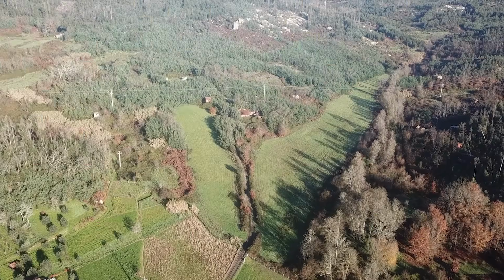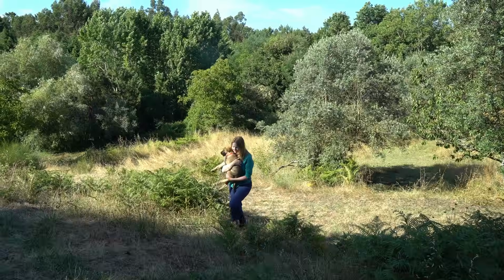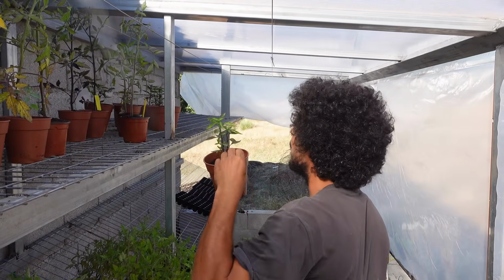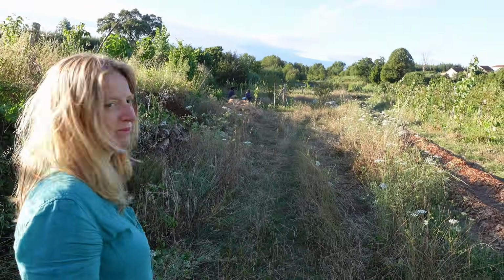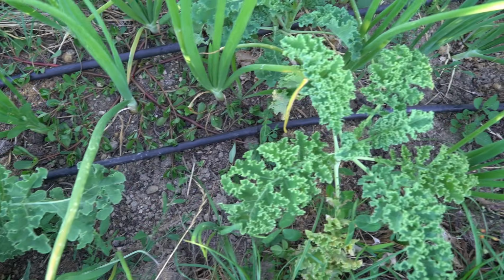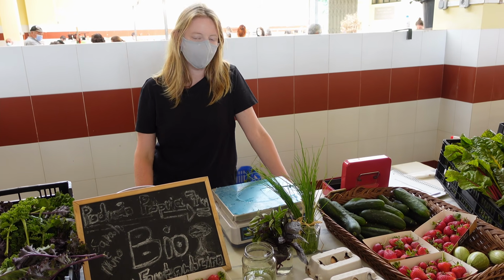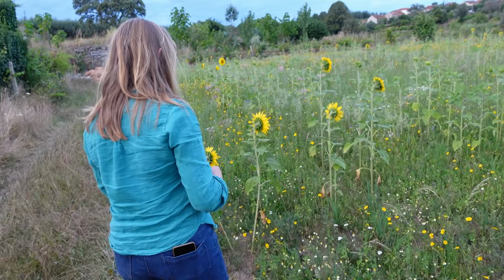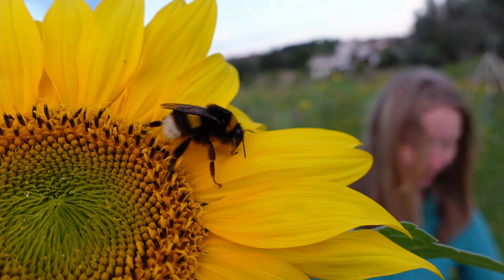#27 Visiting two local organic farmers in Portugal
This week we visited Sara and Nuno. Two Local farmers that grow their food organic (which is very rare around here) We visit their house + land and ask them some questions we cold learn from.

* funny sidefact. they are the reason we found our own land

If you want to chat more about Project Kamp